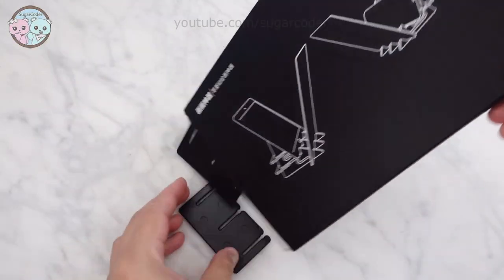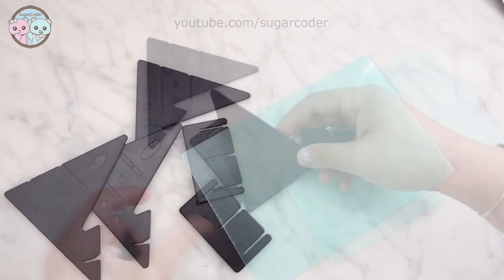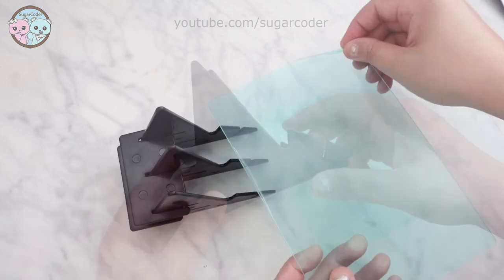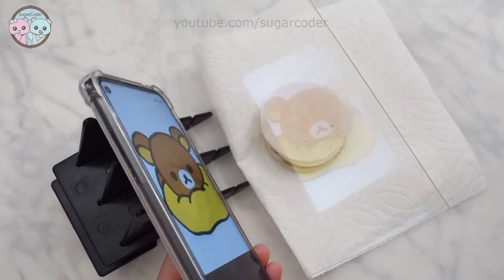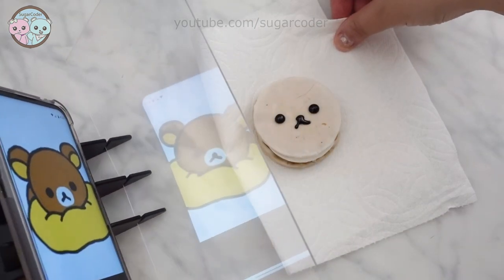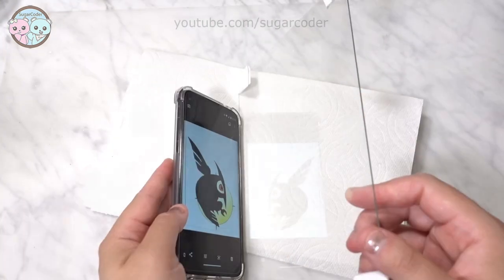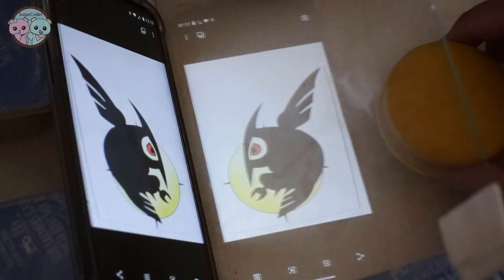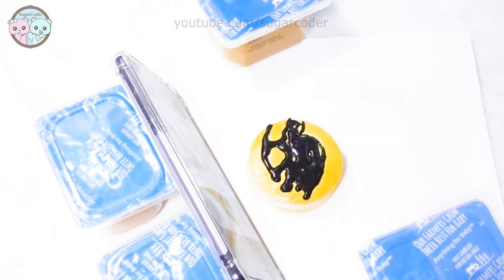How to Trace/Decorate Cookies without a Projector, DIY Optical Tracing Board Review, Decorating Idea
How to Trace/Decorate Cookies without a Projector, DIY Optical Tracing Board Test & Review for Cookies, Akame ga Kill Logo, Dessert Decorating Ideas

SUPPLIES YOU MAY NEED:
🌸Optical drawing board sketching set

BOOKS I LIKE:
BASE RECIPES:
MUSIC IN VIDEO:
💙 R3 Music Box
❤️ © Sugarcoder®